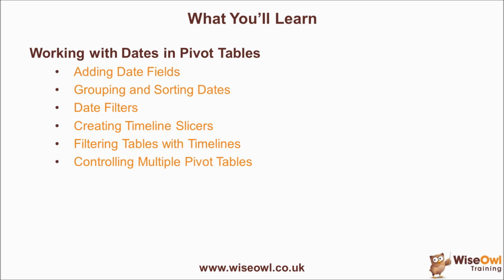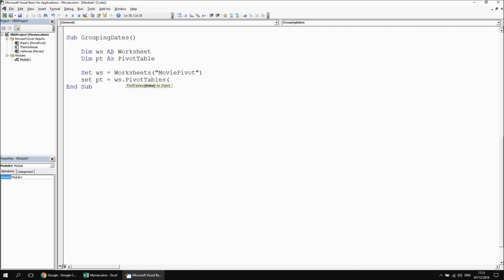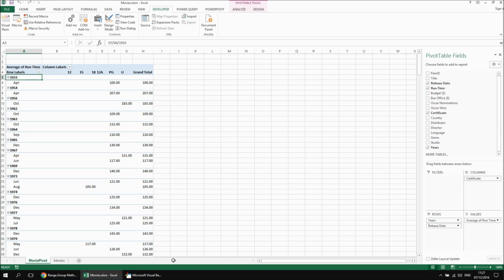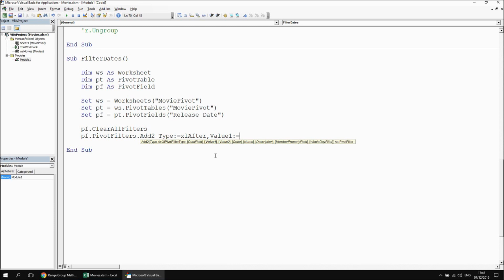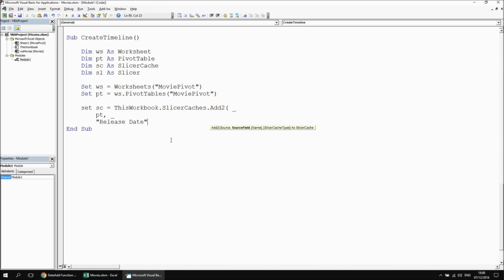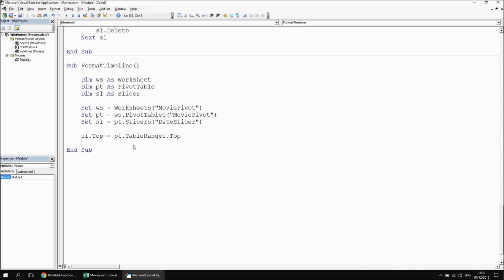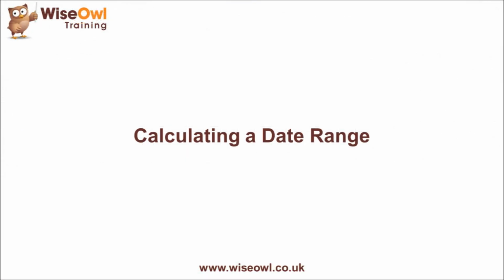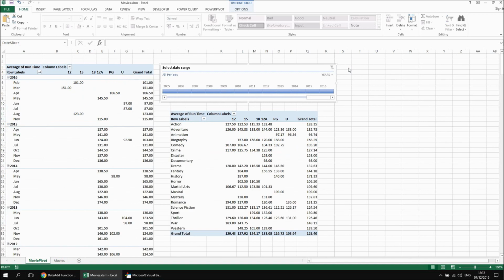Excel VBA Introduction Part 51.8 - Pivot Table Date Fields and Timelines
You can do several useful things with dates in Pivot Tables, including grouping, filtering and applying timelines. This video shows you how to do all those things using VBA.